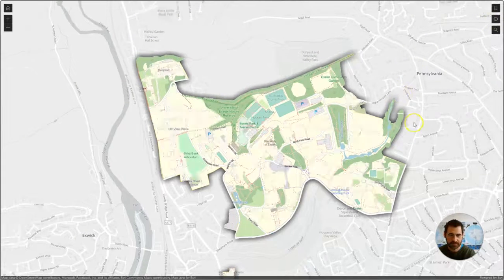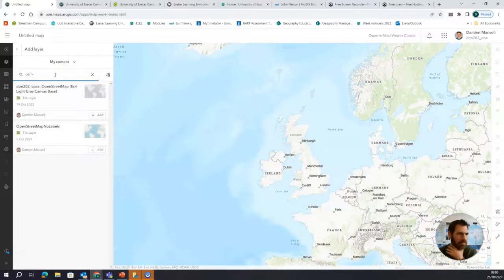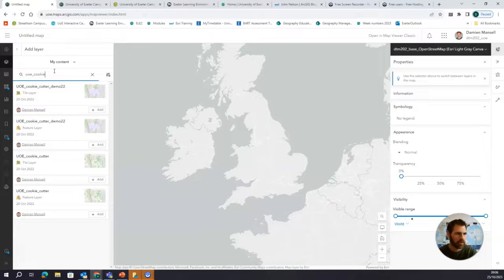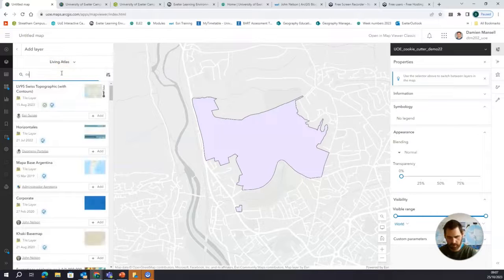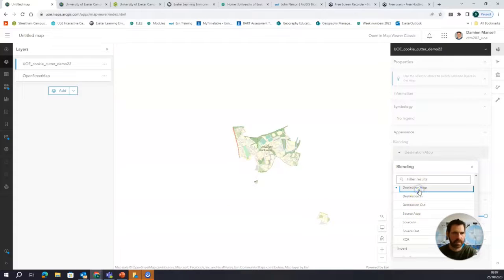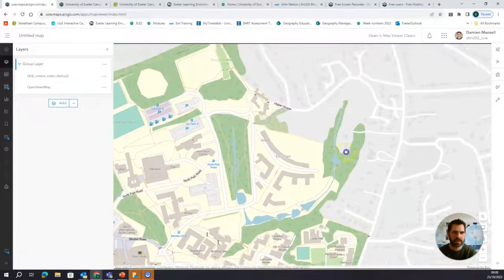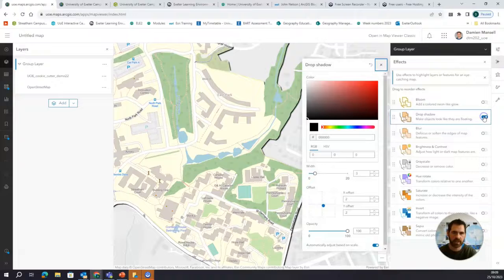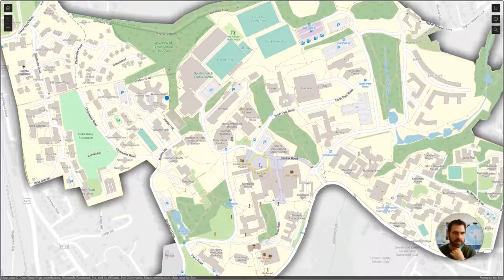Basemap cutouts in ArcGIS Online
How to use blend modes to cutout areas of baseamaps in ArcGIS Online.